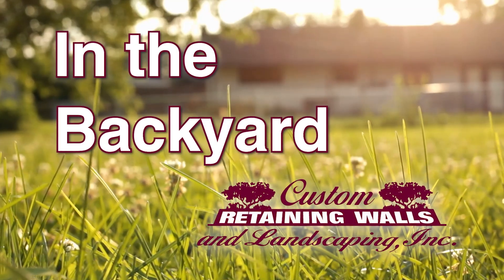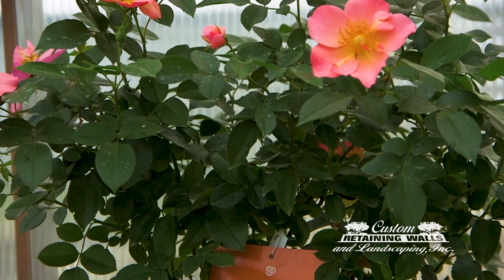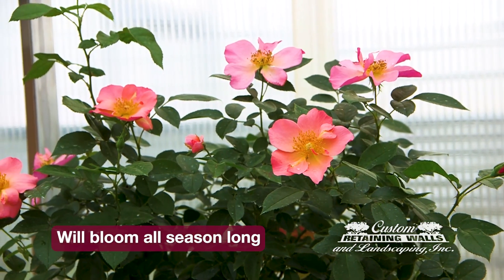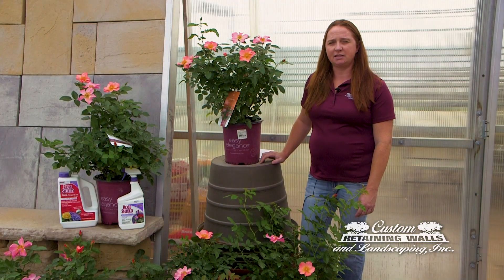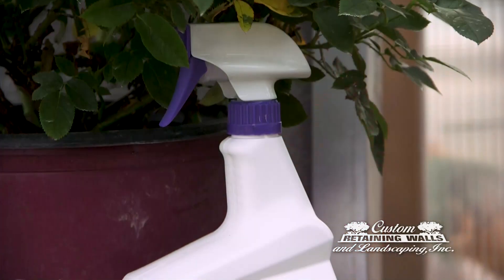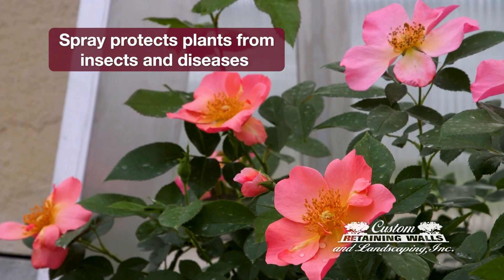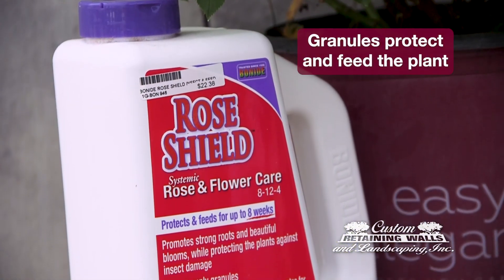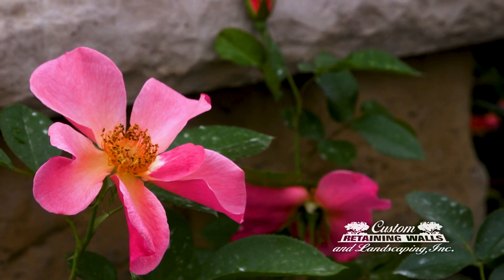Easy Elegance Roses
Learn all about this new brand of roses that are low maintenance.